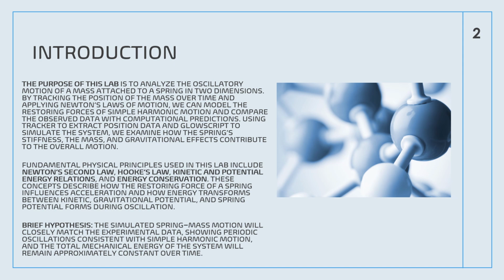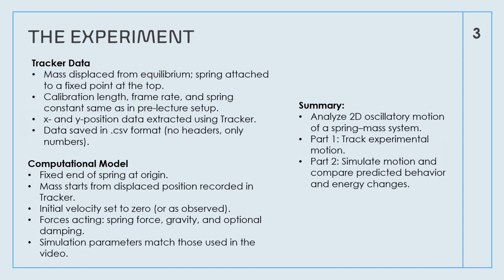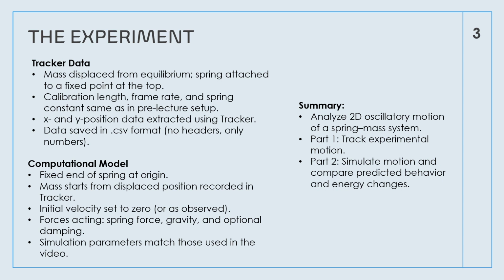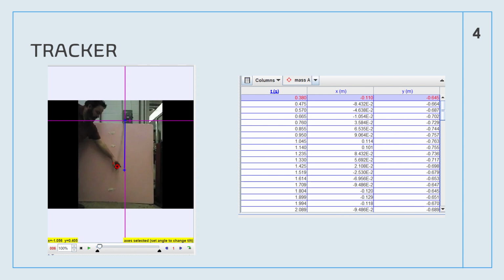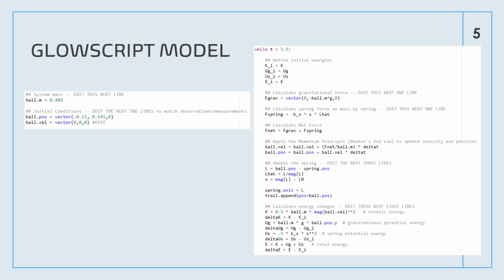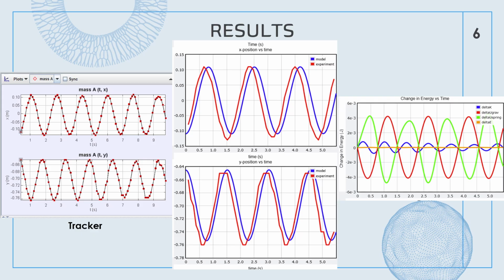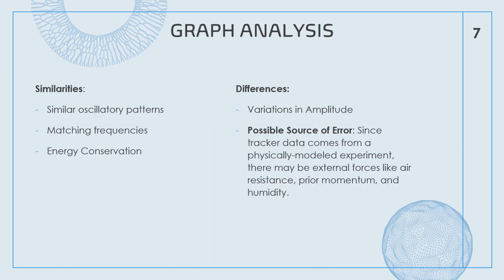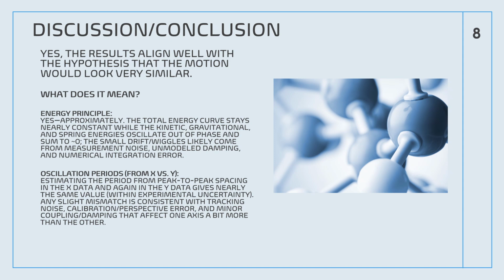Lab 4 Video